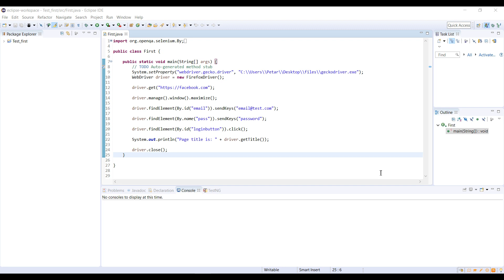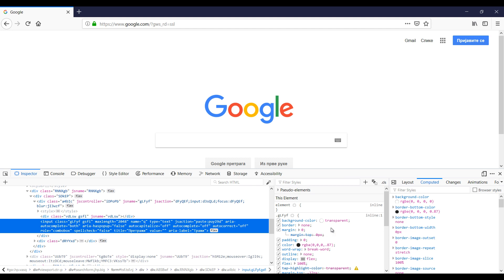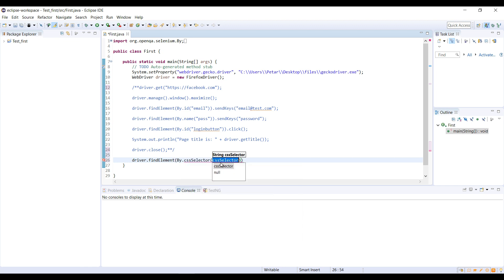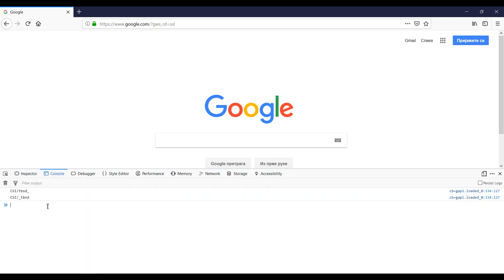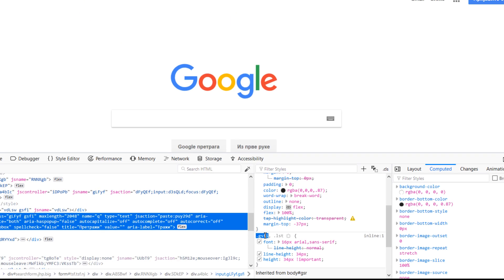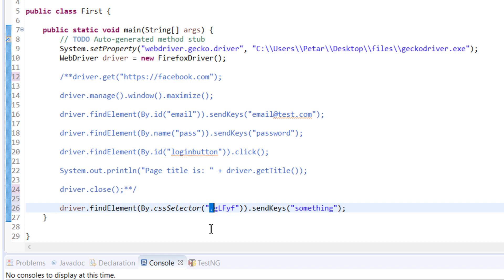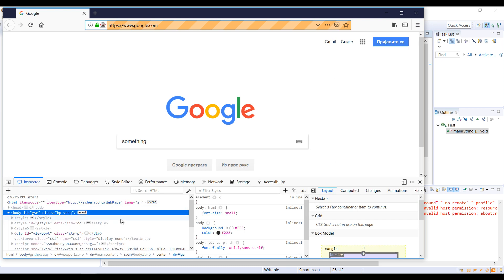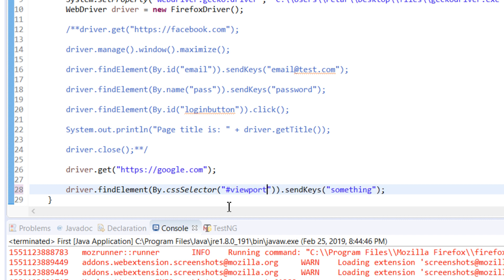Selenium Java for Beginners Part 2 | Find element by CSS Selector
Selenium Java Beginner Tutorial :
Learn Selenium Java | Step by Step | Part 2

Today we will learn:
1.  How to find element on web page by CSS Selector

Jumpstart your Automated Testing Journey with TestingGuru1991 today!